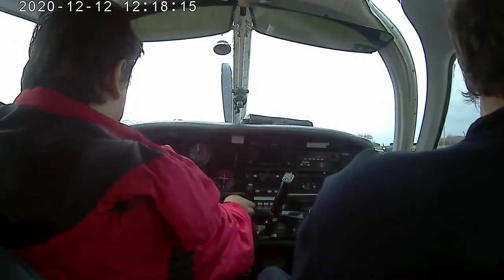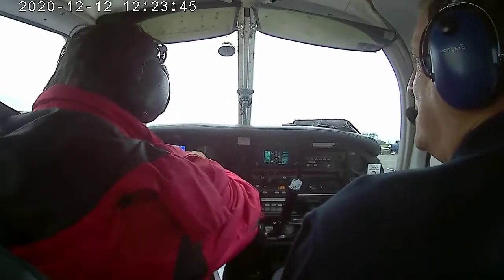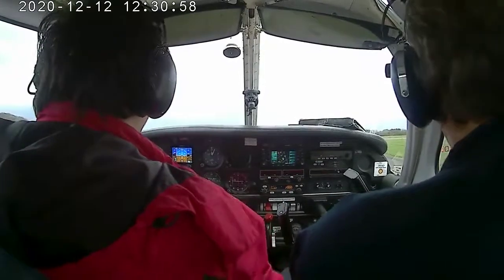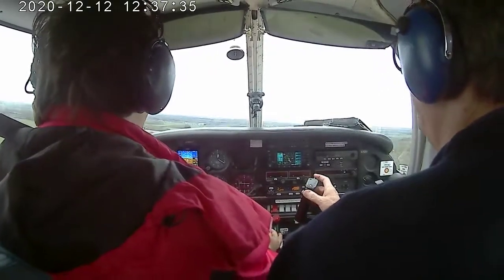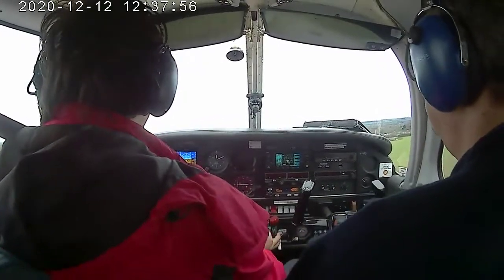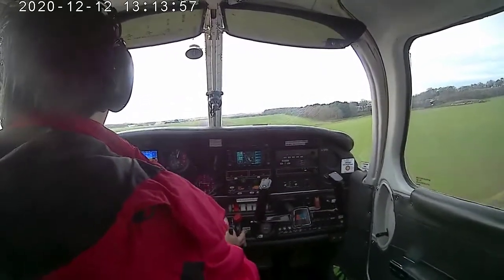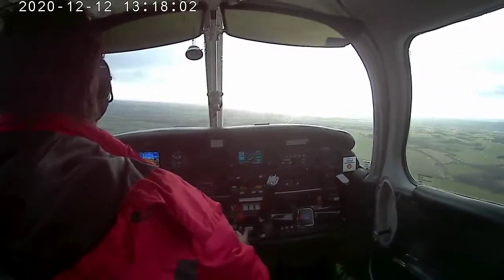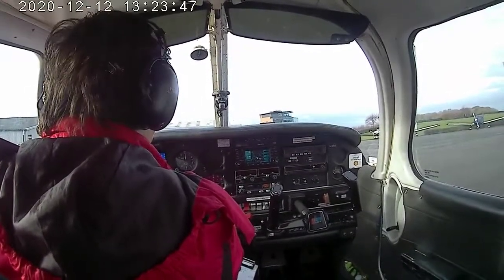⁽²⁰⁾ Full-length lesson footage (🎧 radio recording)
This is my first attempt (or rather, first which was somewhat successful...) to catch recording of what I heard and spoke by intercom and radio. Neither my headphones have external output nor my "Chinese GoPro" has external audio input, I'm experimenting with a creative idea picked somewhere in the internet. Small lapel mic (with TRRS connector) is inside one of my headset cup, thus listening to everything which I can hear myself while in the headphones. This idea proved to work marvelously.

Then it took me about 3hrs to teach myself to use 𝘬𝘥𝘦𝘯𝘭𝘪𝘷𝘦 software (in Linux) to combine all the video pieces together, replace their "natural" audio track (with propeller noises) and then repair missing track ending back by the natural recording (i.e. after engine stopped). Learning curve time aside, the approach worked great too, I even successfully cut off the part with audio-silence (as not having any other interesting points inside) and learned how to fade-in/out different parts together.

What didn't quite work as expected was making the recording audio by my android phone, where I used Voice Recorder app which can pick external mic's input. On standalone experiments, recordings were seamless, however, in the field conditions unexplained things happened: number of long time gaps of complete silence, the rest is sometimes going smoothly but sometimes with loud frequent (about 5Hz) crackling.

I'll keep experimenting in next recording attempts to trace the root cause, meanwhile, this recording can be concluded as successful (after some fierce cleaning of the crackle): it caught most of the dual part of the lesson and two last solo landings along with the circuit in between.

And BTW: I've found a GoPro mount spot (well, one of the instructor pointed my attention) right on the ceiling of my training aircraft! In fact, all three of the trainers have this mount, that was just me not noticing it as not expecting to find 21st century technology presenting in a mid-20st century machine. This was my attempt to mount a camera using a goose-neck with the mount point, however, the angle and height was not much successful, plus the vibration amplified by the extender is too visible. I'll prepare the camera for mounting without the goose-neck for the next flight.